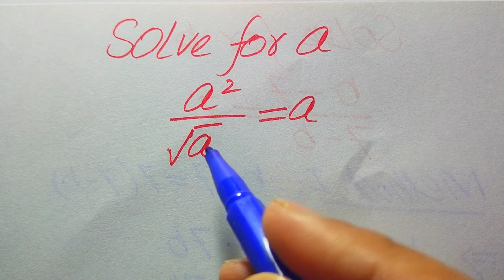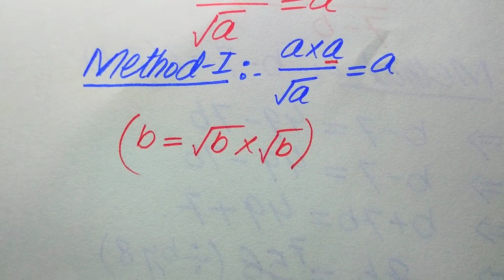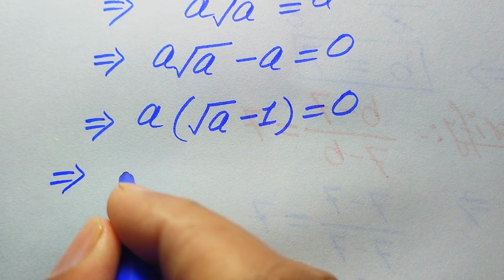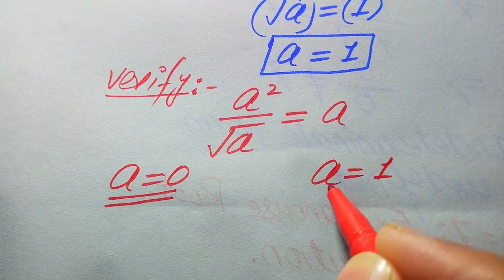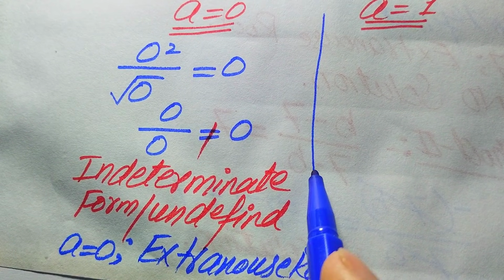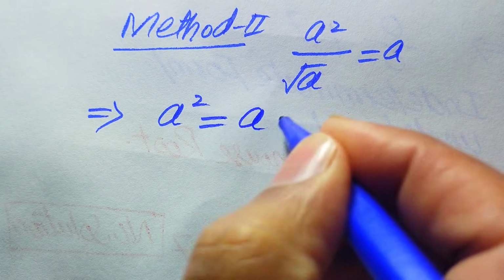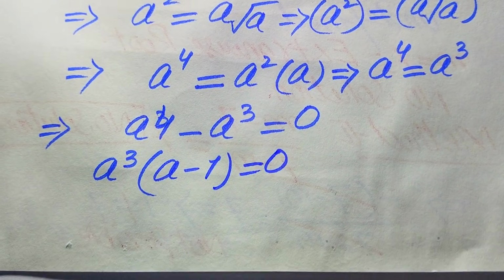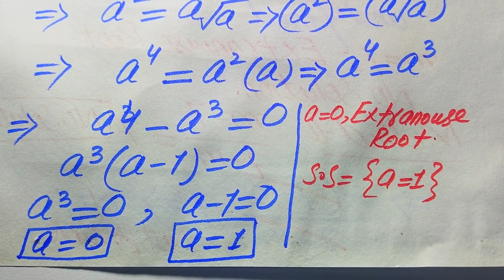Solving a 'Harvard' University entrance exam | find a?